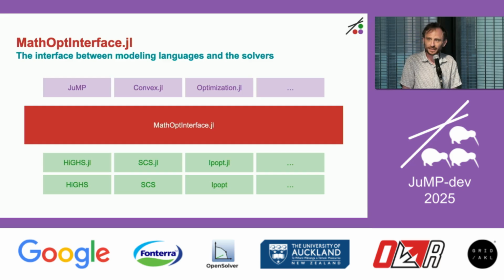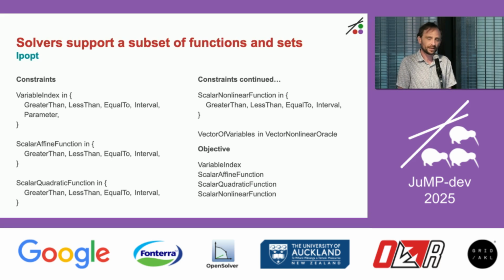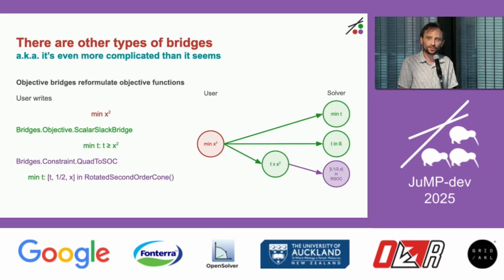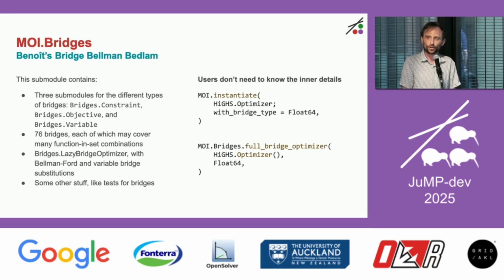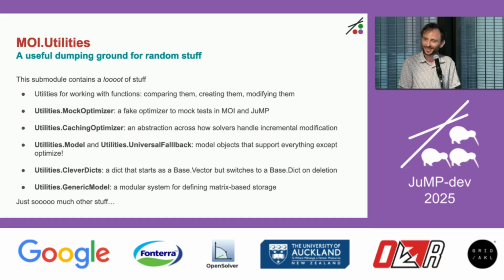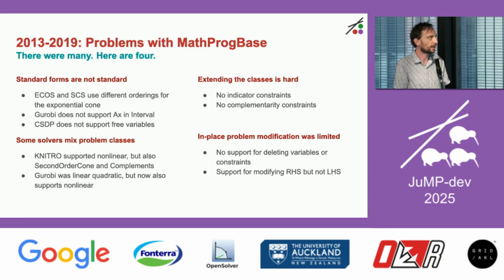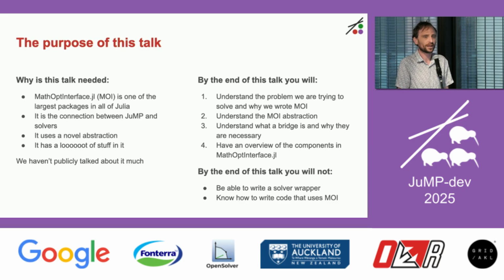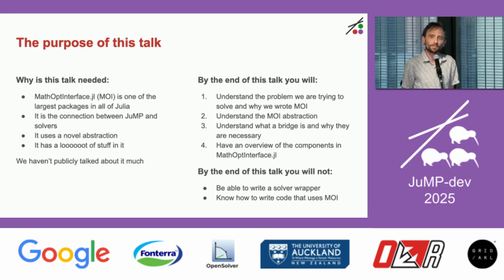MathOptInterface: a comprehensive overview | Oscar Dowson | JuMP-dev 2025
The missing talk about MathOptInterface.jl